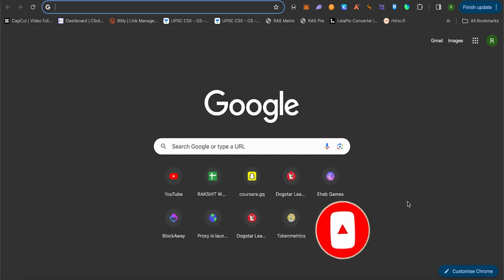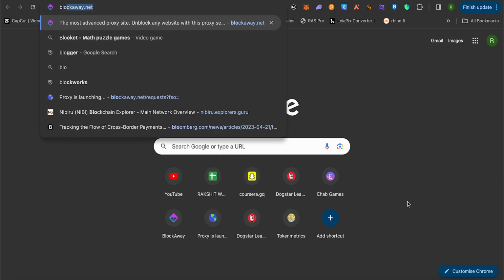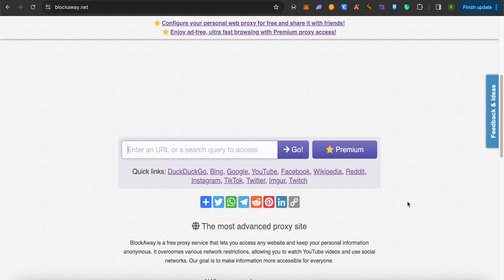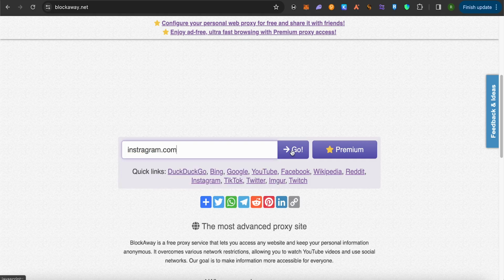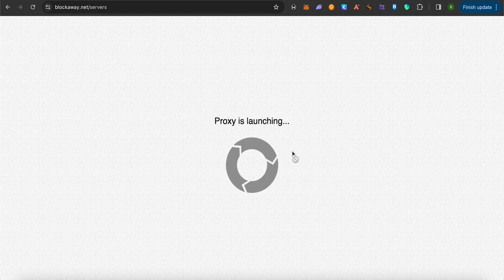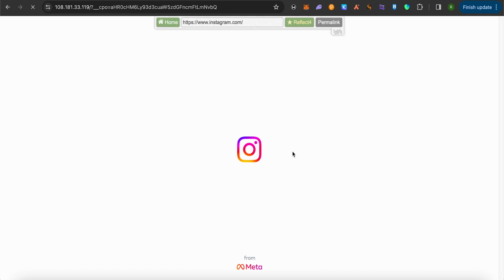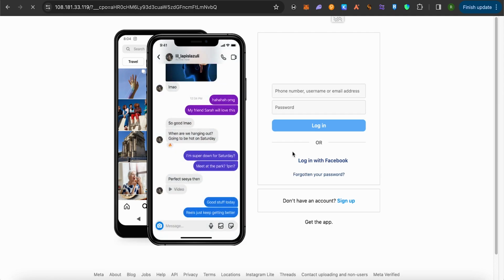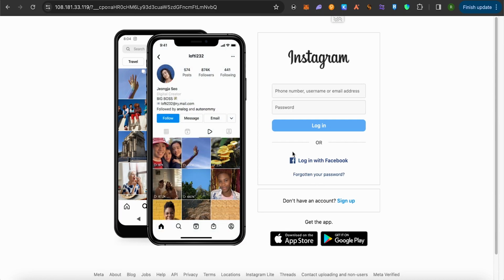How To Unblock Websites On School Chromebook (2025) Full Guide